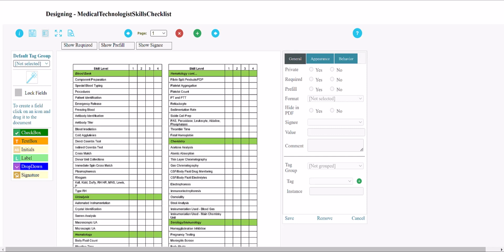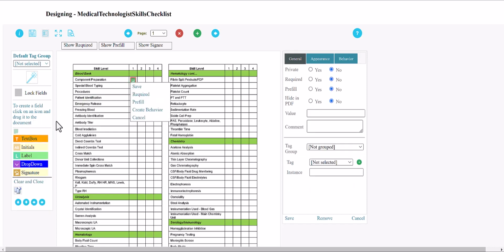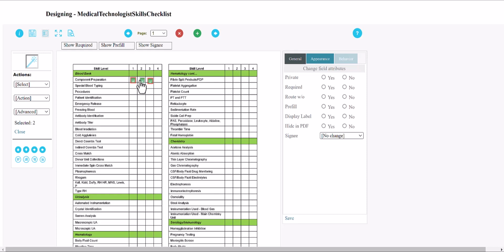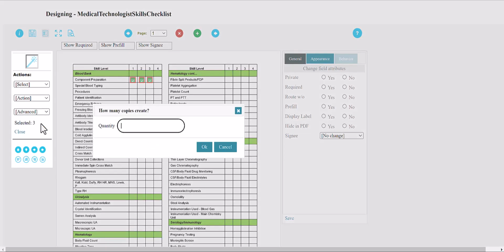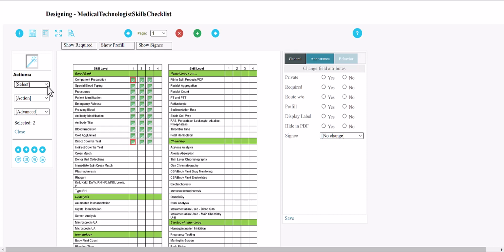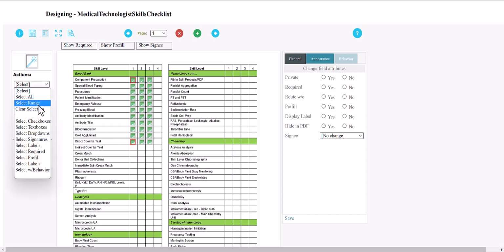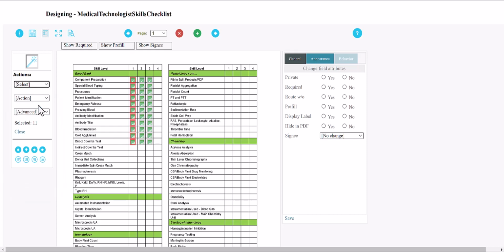Checklist tutorial with partial movement of the rows